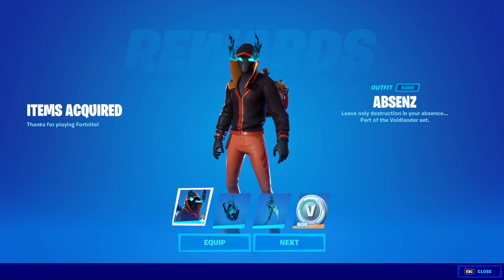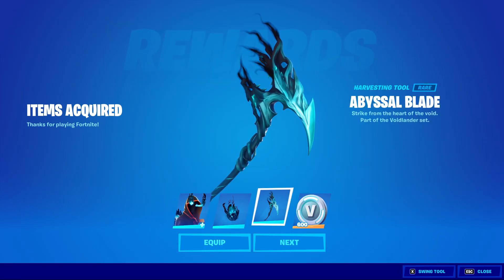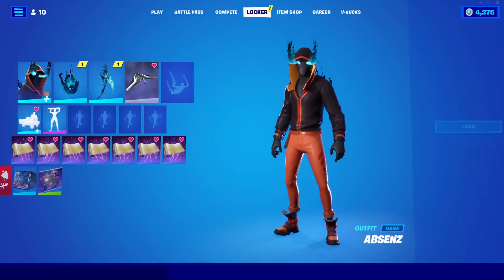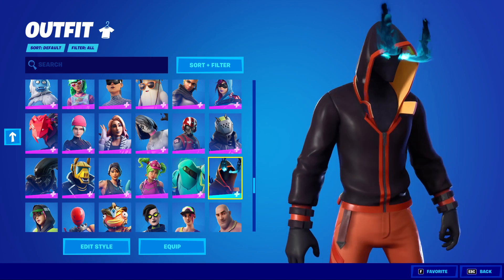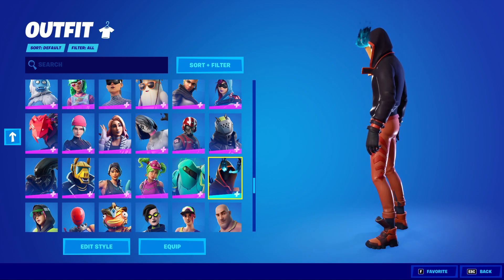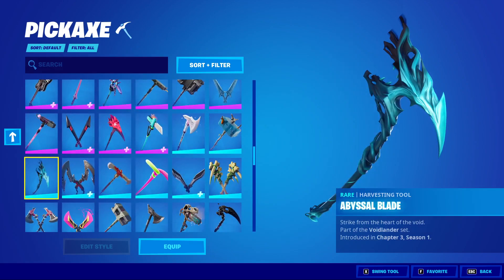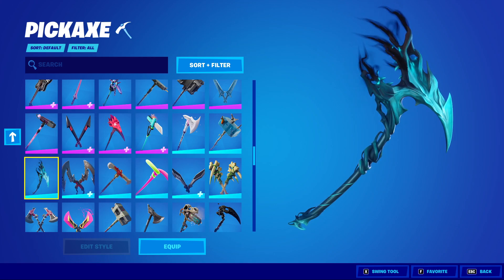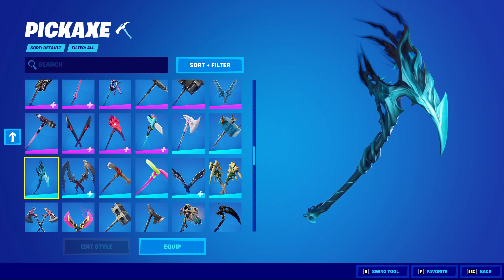Voidlander Starter Pack (Quick Look) | Fortnite Battle Royale